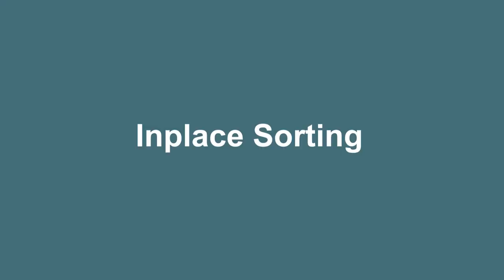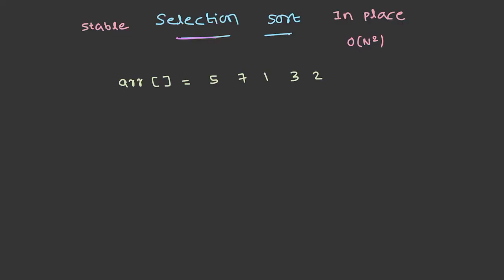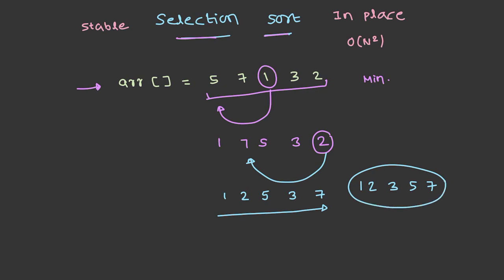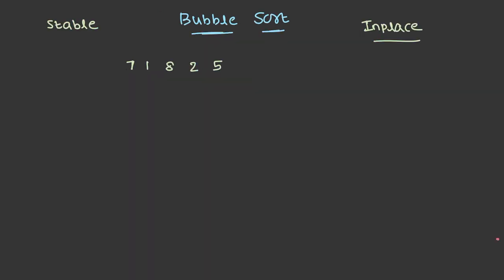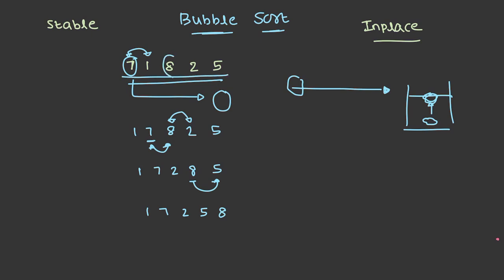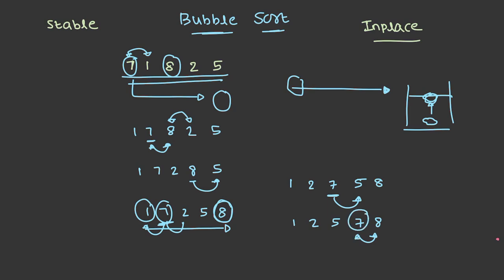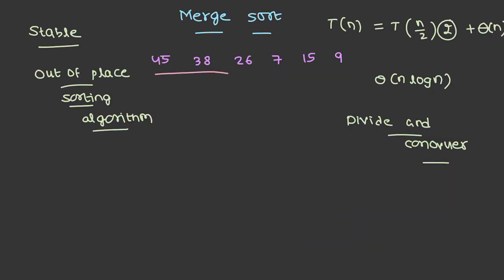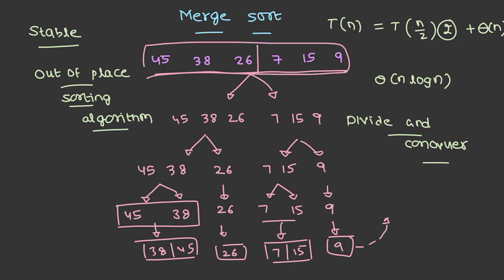L98 - Selection Sort, Bubble Sort, Merge Sort - Programming Concepts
An in-place algorithm is an algorithm which transforms input using a data structure with a small, constant amount of extra storage space.